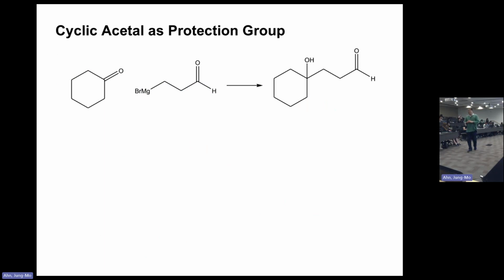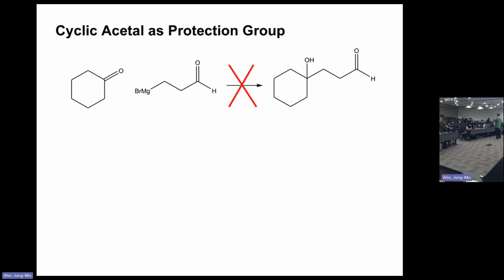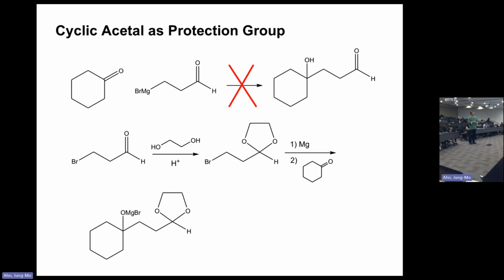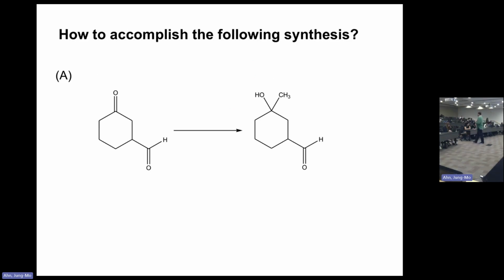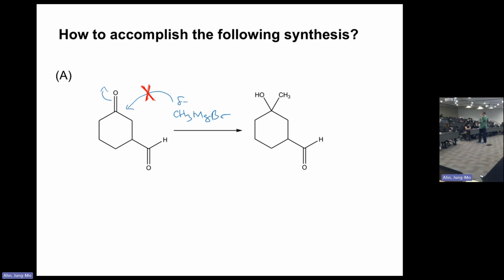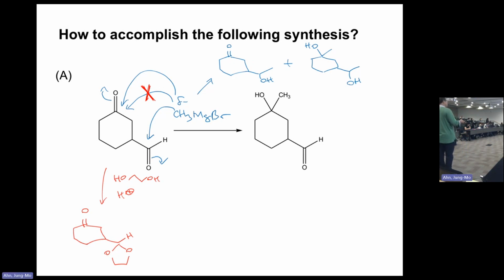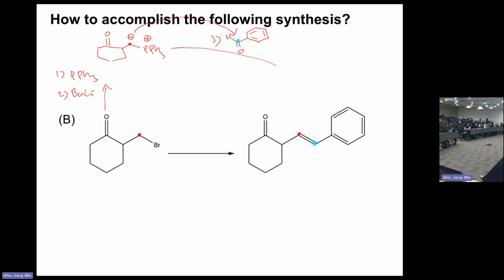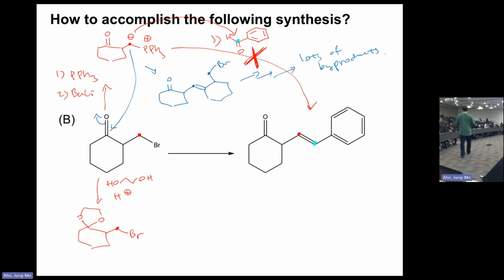Organic Chemistry 2 - Questions on acetals as protecting groups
Questions on acetals as protecting groups
Organic Chemistry 2
Jungmo Ahn